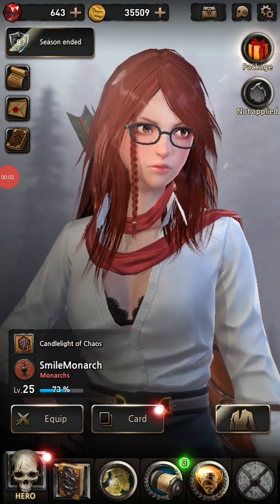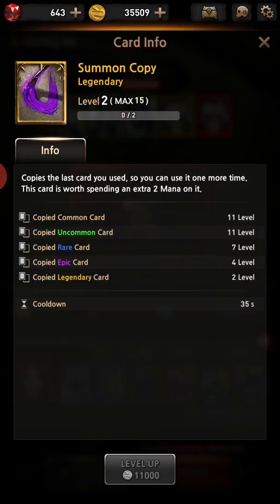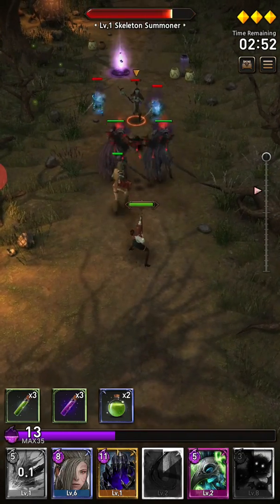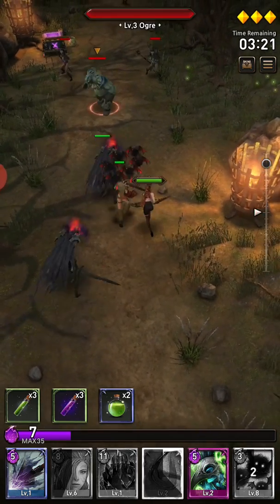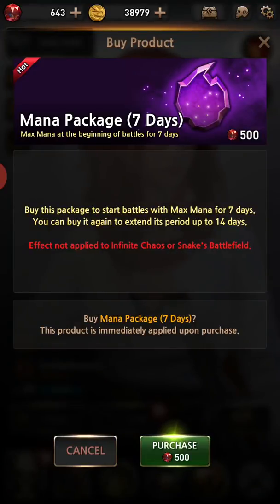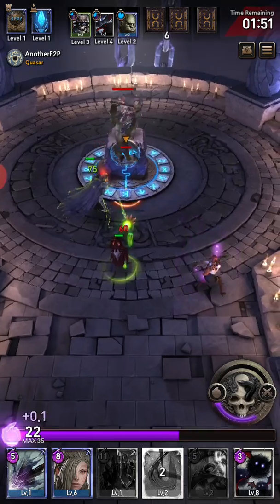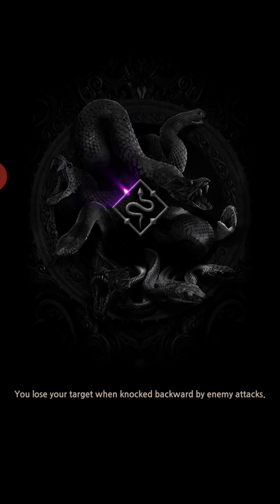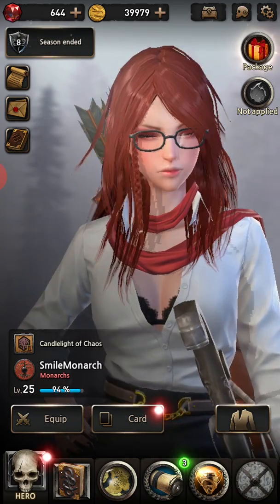First Summoners - CARD based SUMMON game - BEGINNER guide: Combat/PVP and Commentary Part 2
Hey all, part 2 is out now for a beginner, of course its got commentary (i am still a beginner as well). This is very much not an idle game like Immortal Taoists but its great for passing the time between leveling up there!

This kind of game is very user-intensive and requires making decisions on the spot (strategy type game) to best suit the situation. I'll be doing a short combat showcase on my campaign in Hardship mode as well as some PVP and explaining the last of the icons on the hero screen!

Hopefully people find it a little bit useful its the only other phone game guide ive done so be gentle pls.